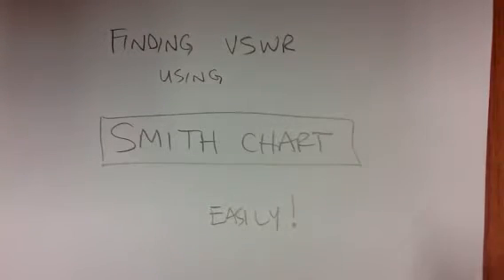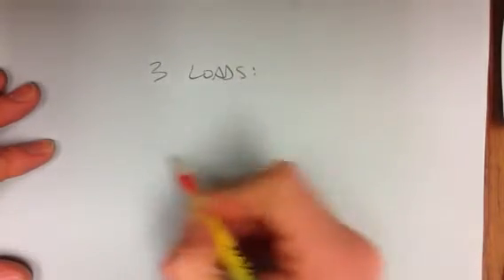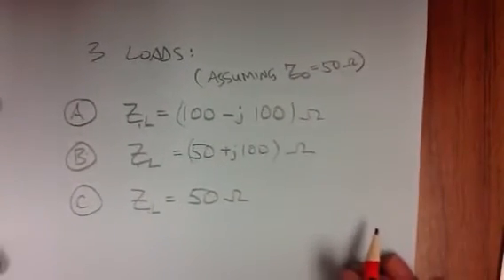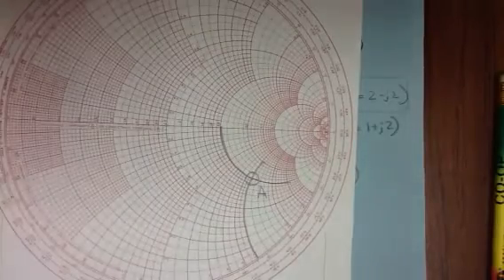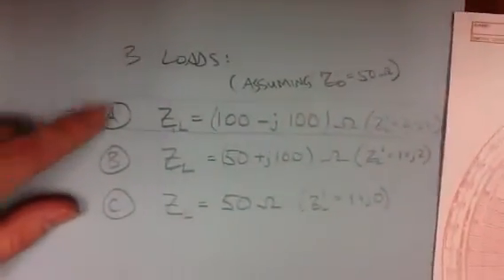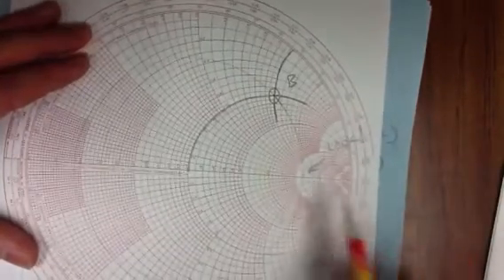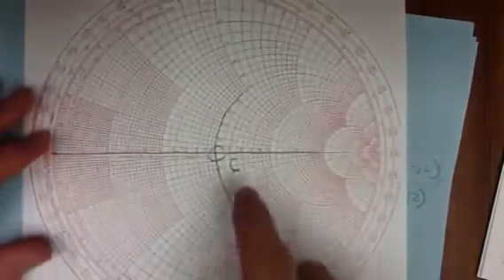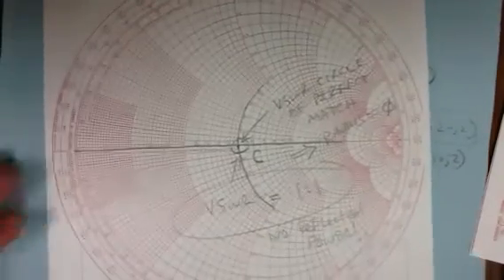Smith chart basics part 2 finding VSWR YouTube 360p